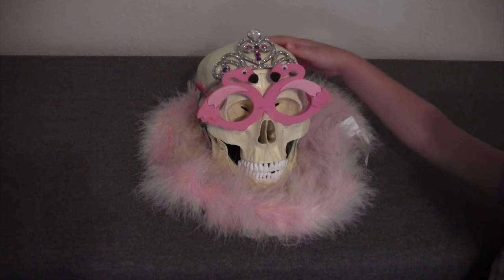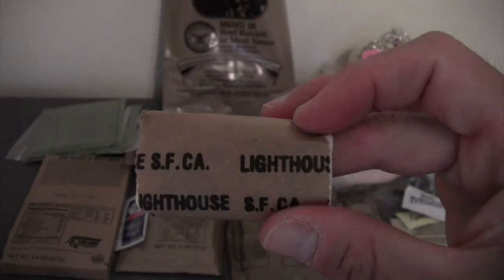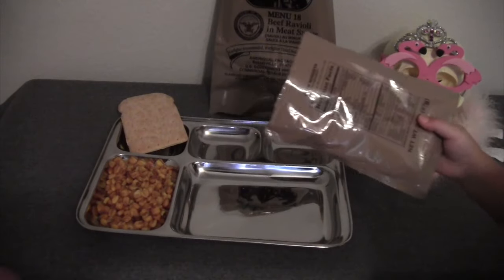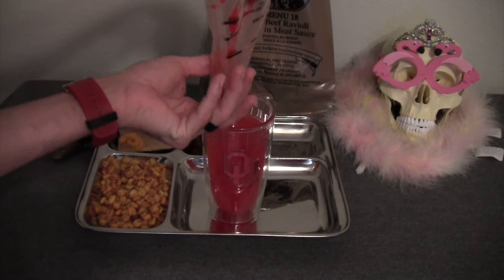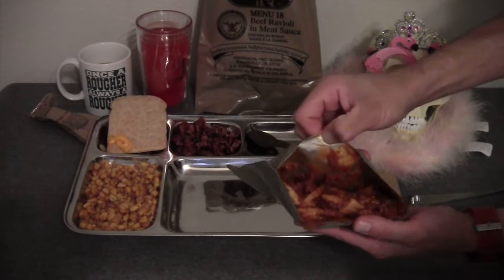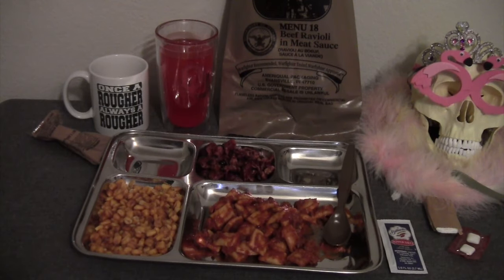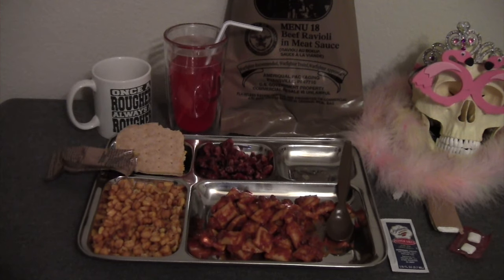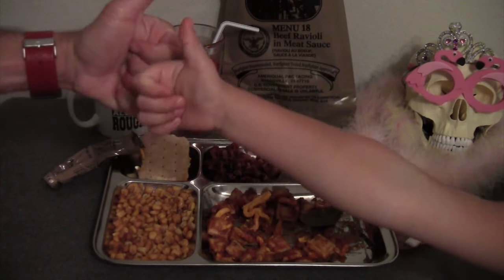MRE Review: 2013 Menu 18--Beef Ravioli in Meat Sauce (STARRING STELLA!)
Happy Birthday to my sweet niece Stella! We had so much fun making this video and I think she did great on her first review!

As always, thank you to all of the viewers and to my fellow reviewers in the YouTube and MREinfo community:
Steve1989 MREinfo
Paul Buikema
Stickyfingaz745
KiwiDude
GSchultz9
Craigm94 MREinfo
rattattoo (MREinfo.com)
SCOTSMAN 1984
poorman1 (MREinfo.com)

"The North American"